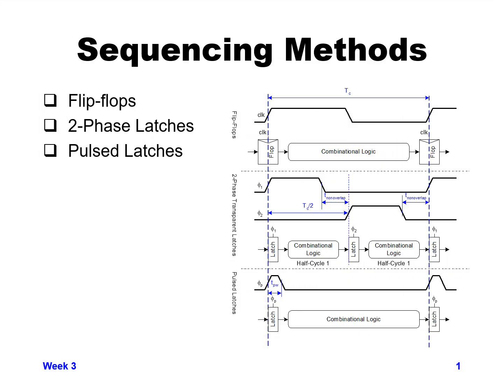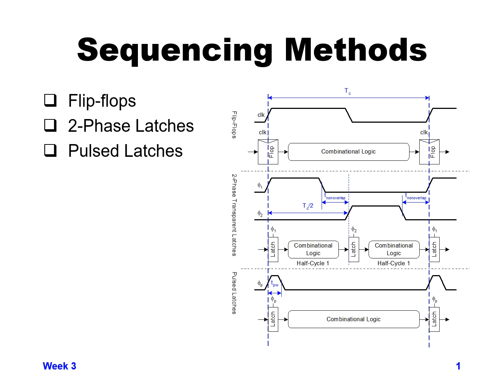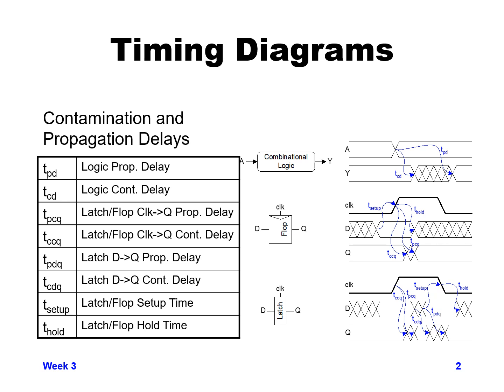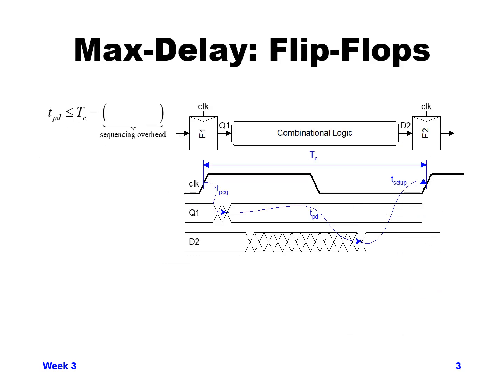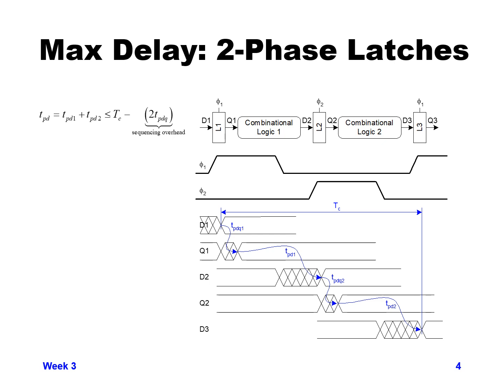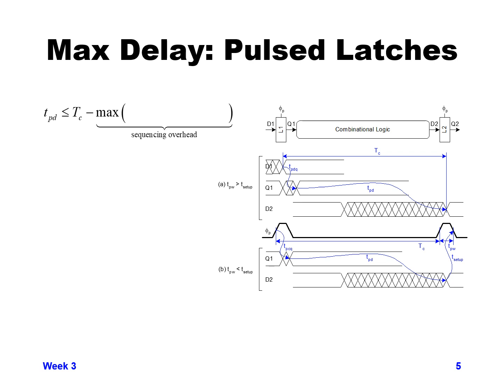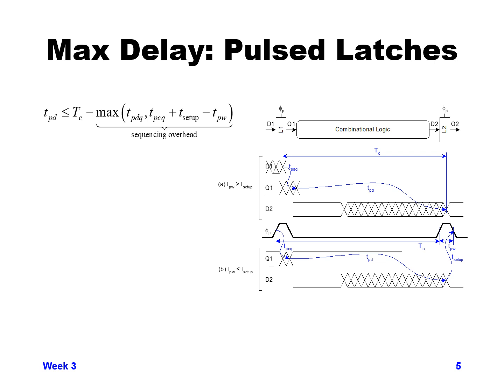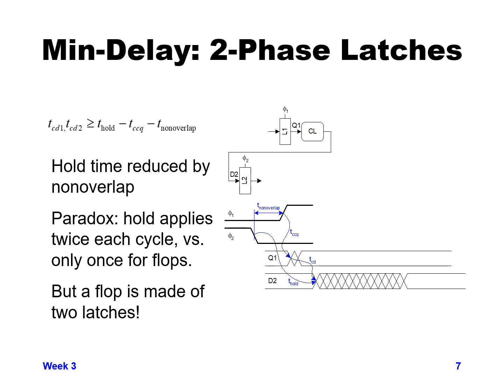Digital IC Design Lecture Week3 Topic5